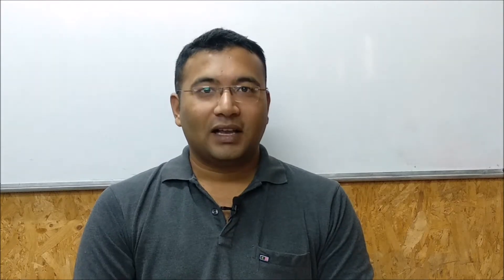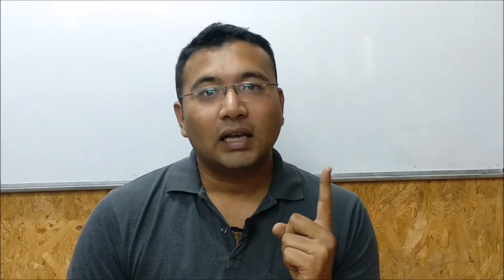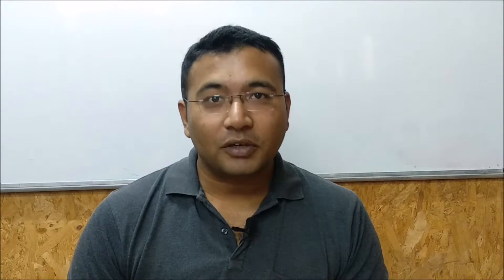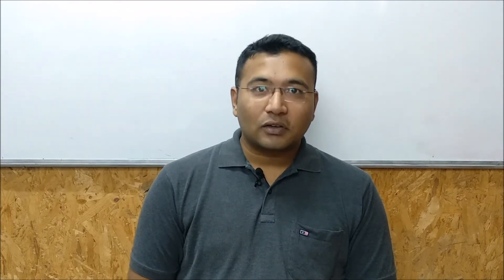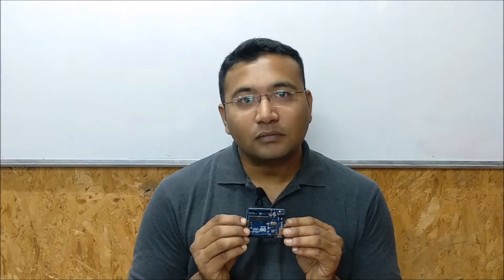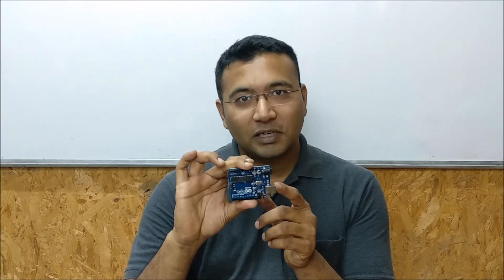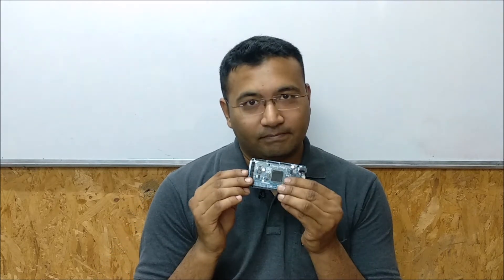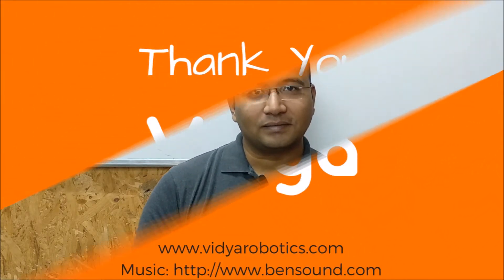What is the Arduino | History Of Embedded System | Tutorial 2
PCB Design using Proteus ISIS

This video is about Arduino programming and its interacting with different IO devices using Ardublockly. Using Ardublockly we can create programs for Arduino without writing any line of the code. This is a completely online self paced course which you can view and experiment with even if you don't have an actual Arduino board.
Learning Arduino without writing code using the blocks present in Ardublockly is super fun because there are no syntax to check and hence the Arduino programming becomes very easy to learn and adapt. Slowly as you master the block based coding, you can shift to text based Arduino coding